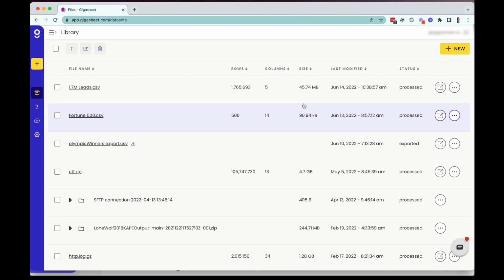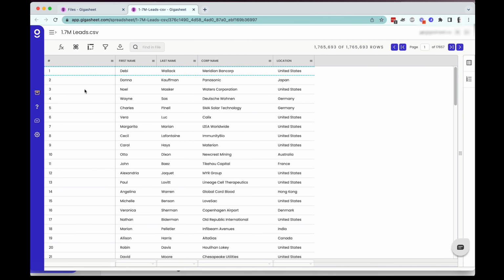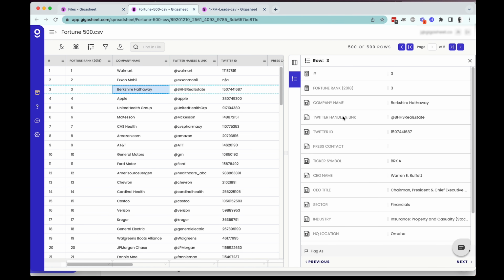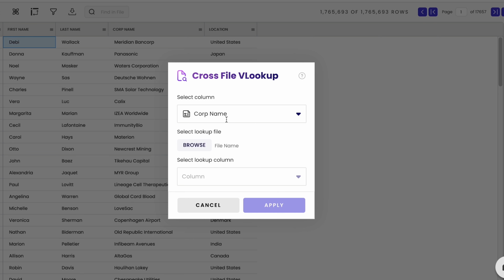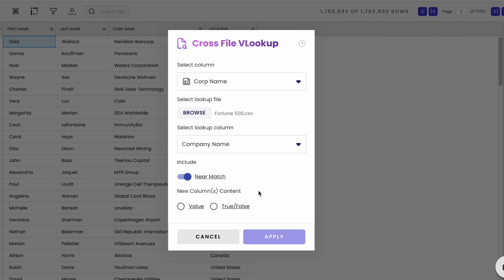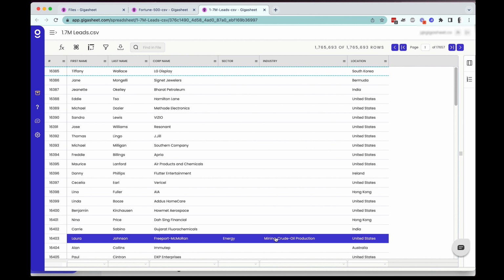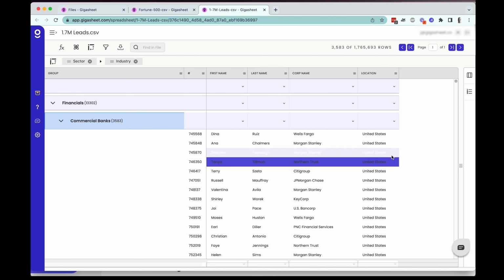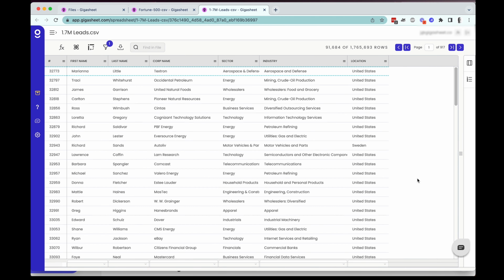Better Than Excel: How to do a cross file VLOOKUP for Big Data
If you've used VLOOKUP in Excel, or joins in a database you know how powerful it can be. Unfortunately Excel is limited to just over 1 million rows, and databases can be a challenge to install and maintain. Enter Gigasheet! The cloud big data spreadsheet. To signup for a free Gigasheet account visit us

How to do a VLOOKUP:
This tutorial will analyze two files for marketing and sales purposes: Leads and a Fortune 500 companies.
The leads files contains the following columns: First name, last name, company name, and location.
The Fortune 500 files contains the following columns: Rank, company name, Twitter handle and link, Twitter ID, ticker symbol, CEO name/title, sector, industry, HQ location, website and # of years on Fortune list.
Next, compare how many of the leads are in the Fortune 500 file by using the cross file vlookup of the corp name since it is listed in both files.
Make sure to select "near match" since it ignores case, punctuation, and white space.

For more information on how to do cross file vlookups in Gigasheet, check the docs